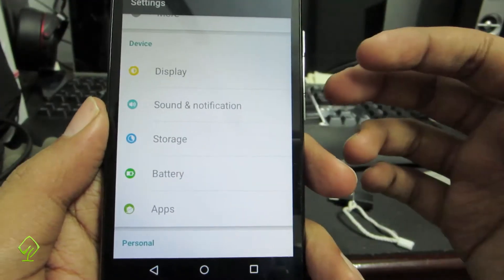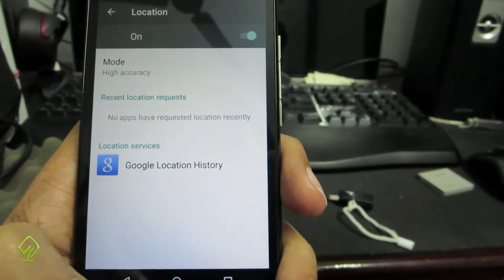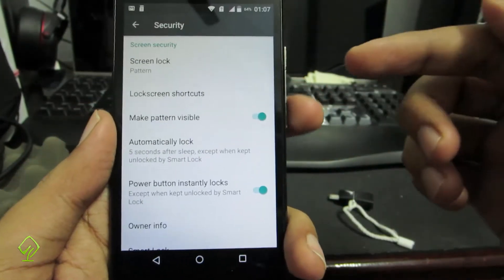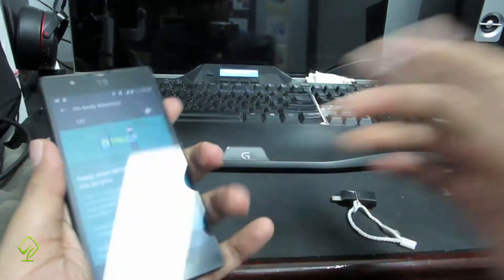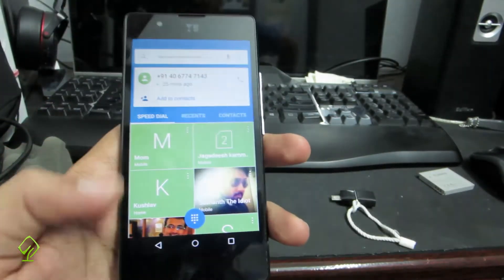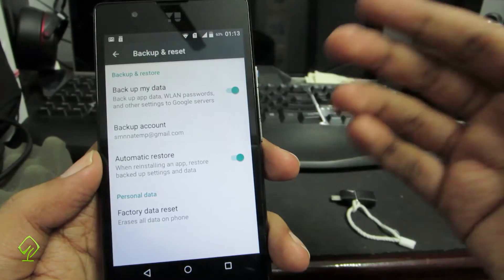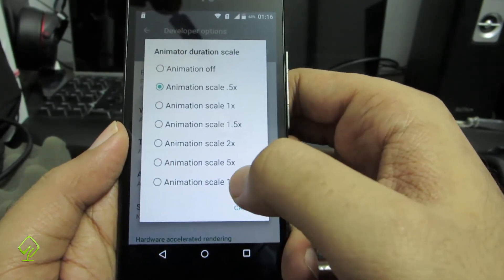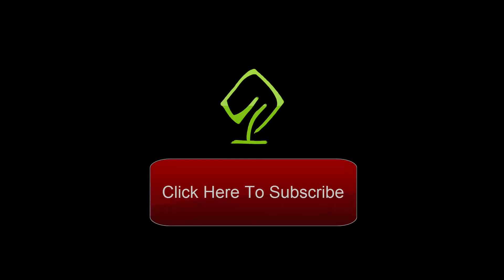Tips and Tricks Yu Yunique Part 2 (Complete walk-through)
Tips and Tricks Yu Yunique Part 1 (Complete walk-through)